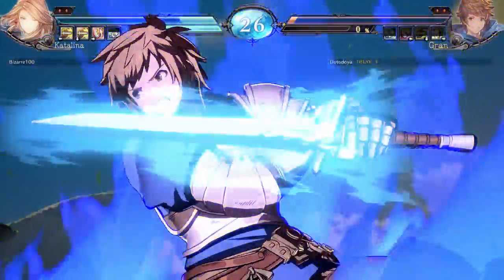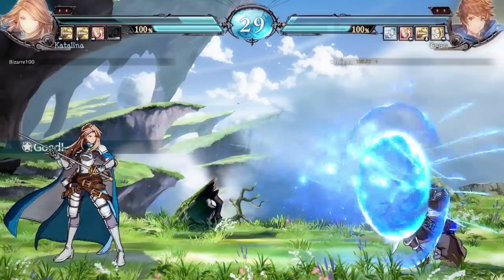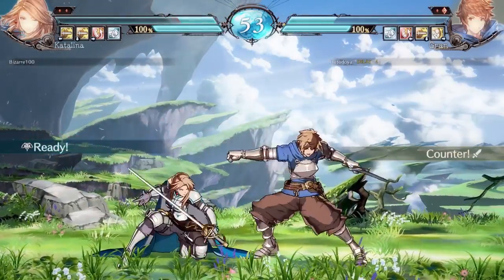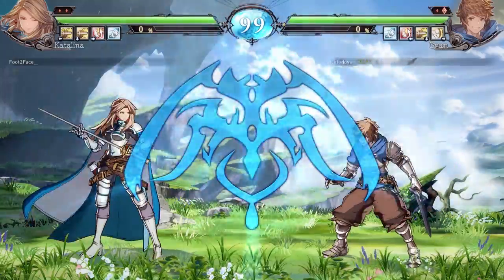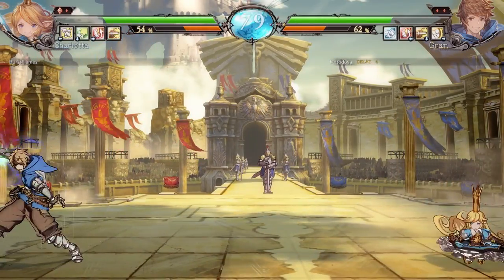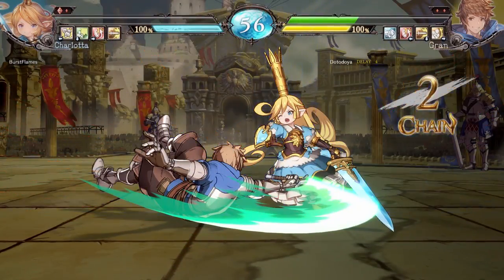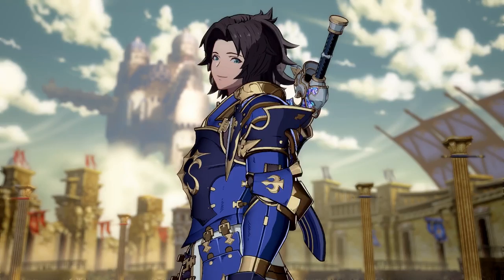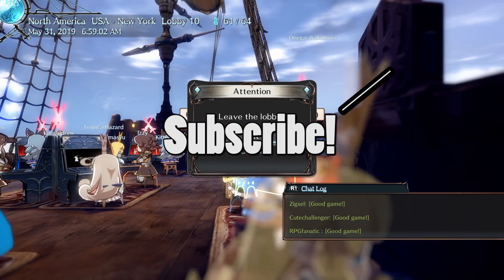THIS GAME LOOKS TOO GOOD! | Granblue Fantasy Versus Beta Matches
DO IT GRAN! Today on the channel we are taking a look at the Granblue Fantasy Versus Closed Beta and doing some online matches. We are playing the main character Gran with the goal of summoning a demon and hitting these combos!

Granblue fantasy closed beta gameplay!